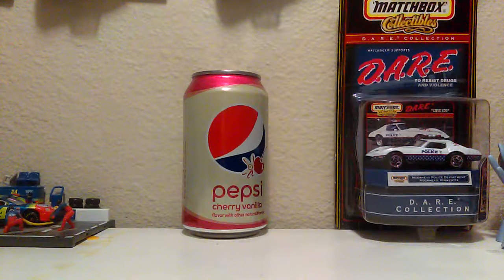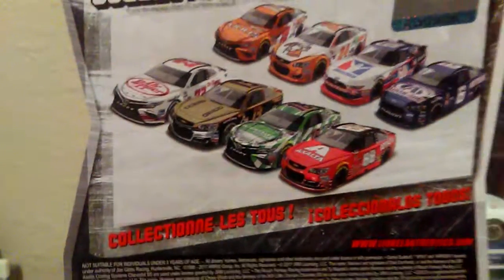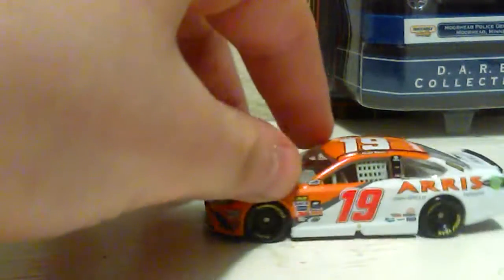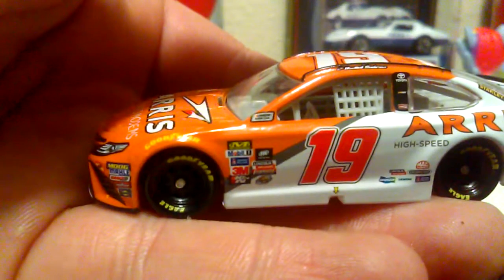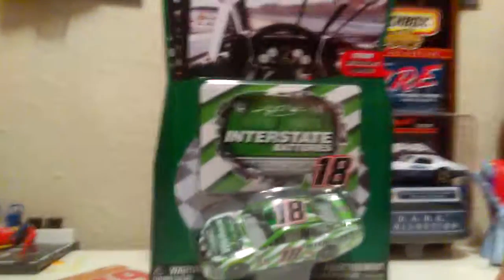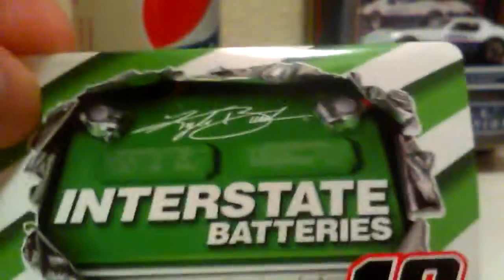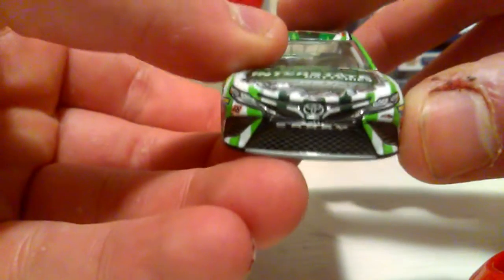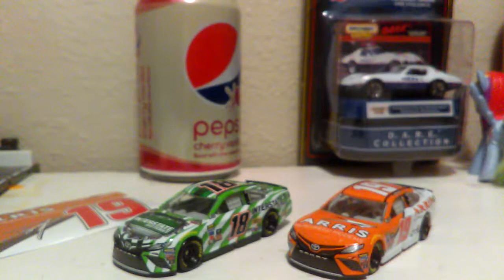NASCAR Diecast unboxing EP 28